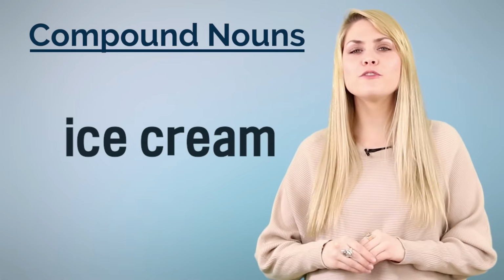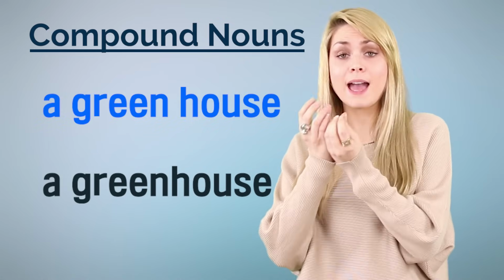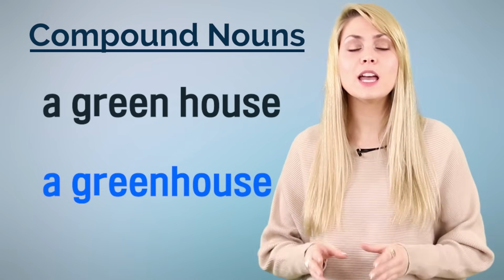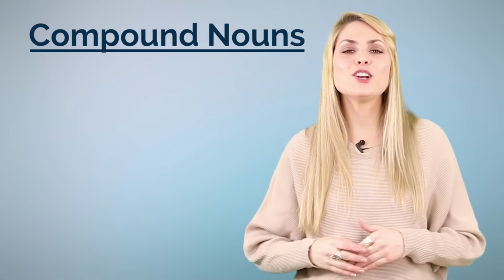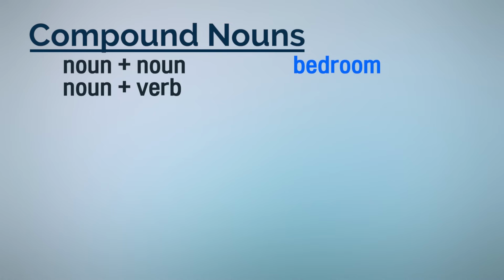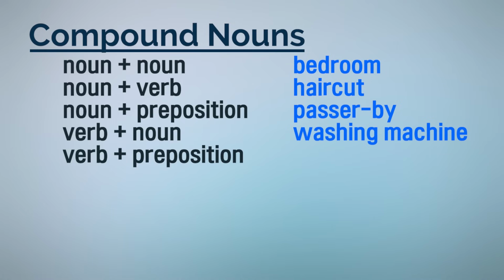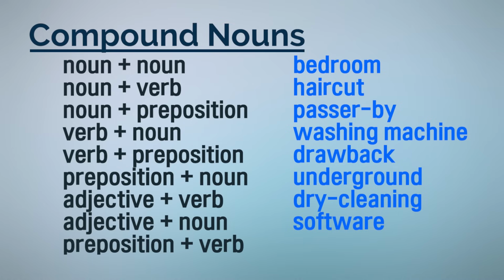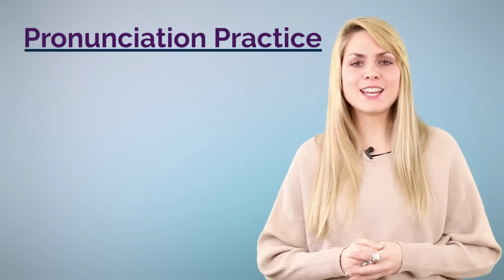English Grammar Course | Compound Nouns #4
This is the fourth video in the English Grammar Course series. Fanny teaches about English compound nouns.  A good lesson with a lot of information and English pronunciation practice.

0:00 Introduction
0:20 | Compound Nouns | Pronunciation Practice
5:07 | Plural Compound Nouns | Pronunciation Practice
6:41 | Extra Practice